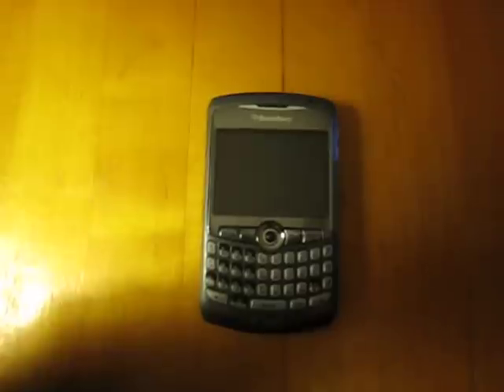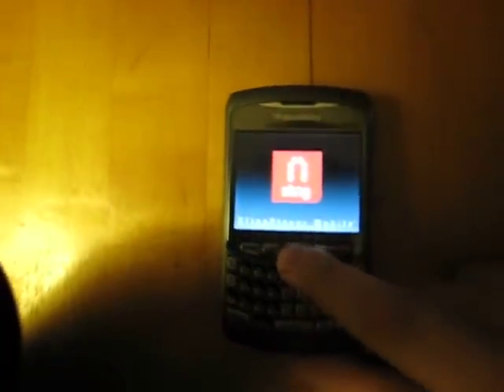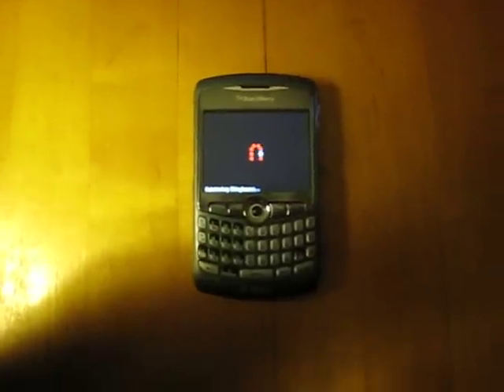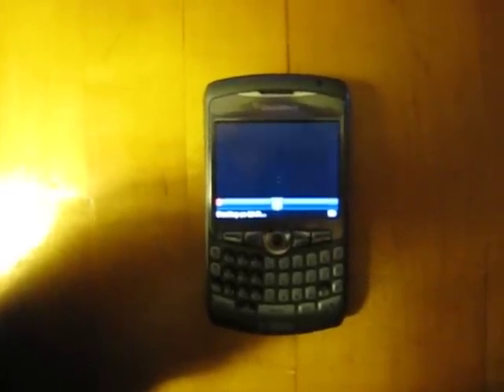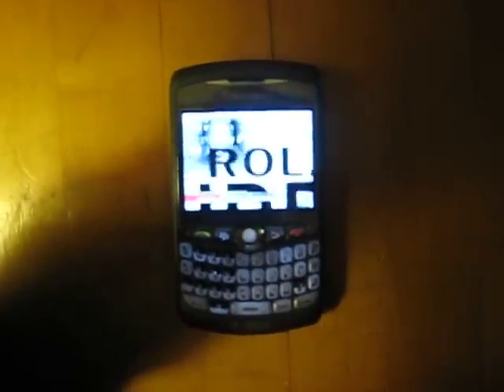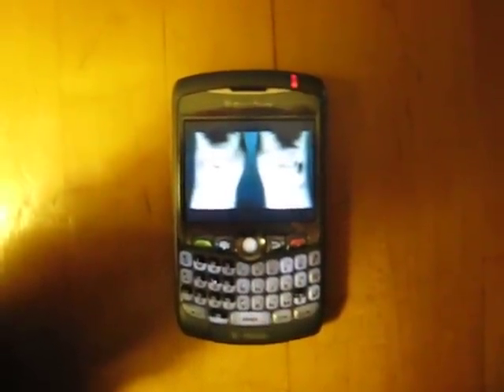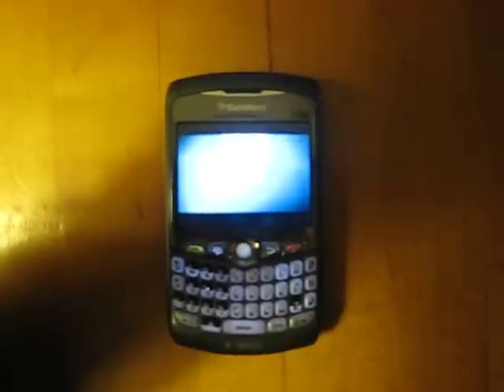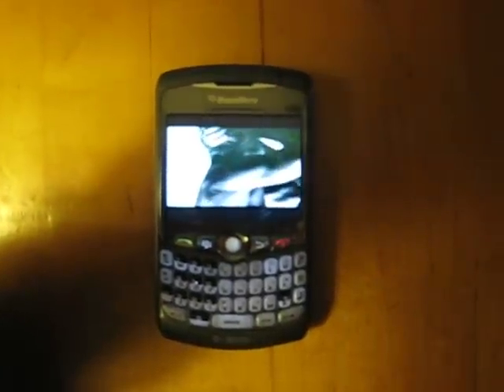Slingbox Mobile on Blackberry Curve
I installed the slingbox mobile for Blackberry Beta on my T-Mobile Blackberry Curve.  Check it out!